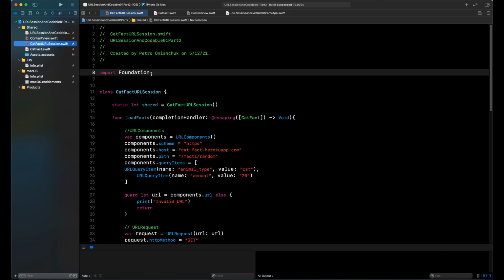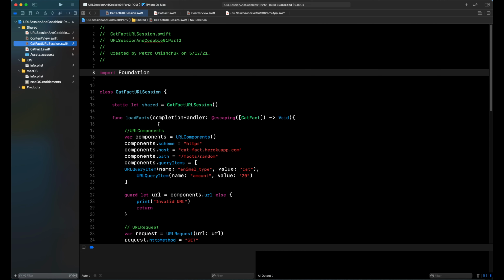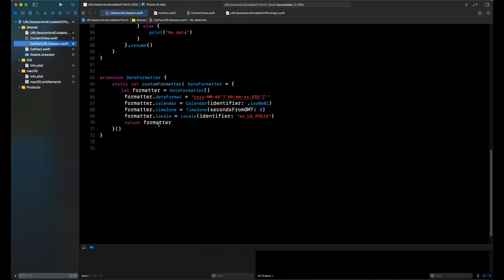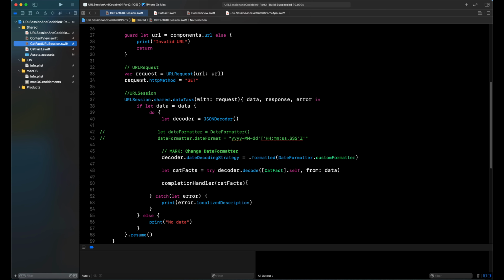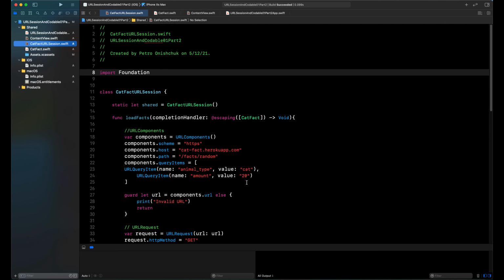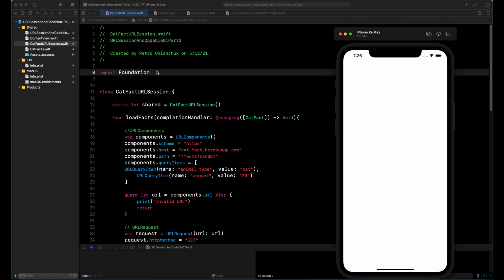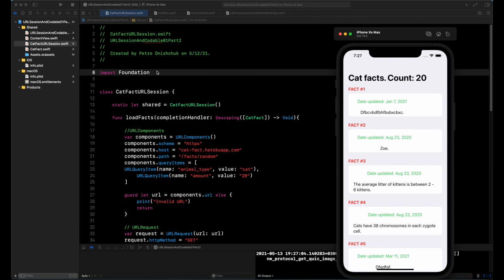Part2. URLSession and Codable. GET Request. SwiftUI.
The SwiftUI Tutorial
SwiftUI 2.0

Topic: URLSession and Codable. GET Request. Part 2

1. First: DispatchQueue.main.async
2. Second: DateFormatter()